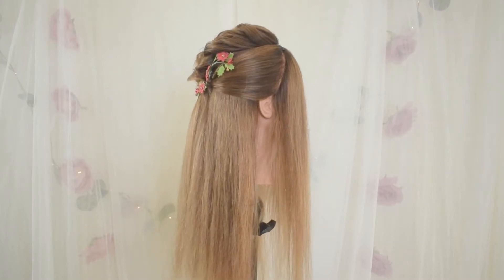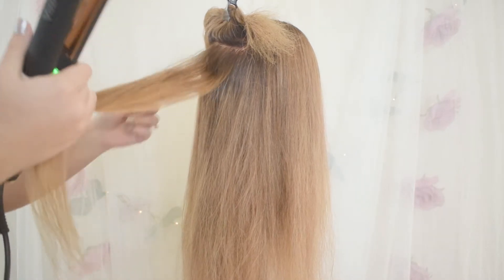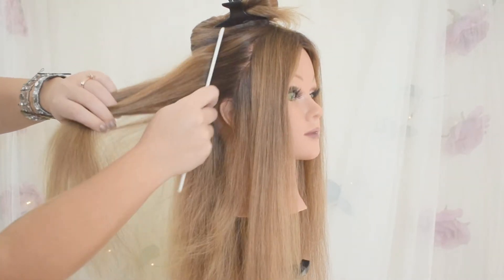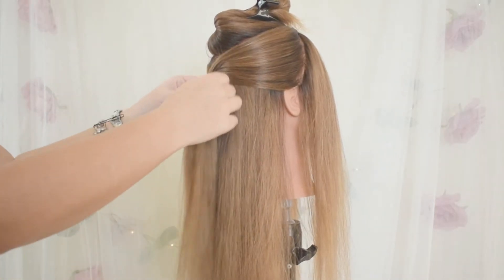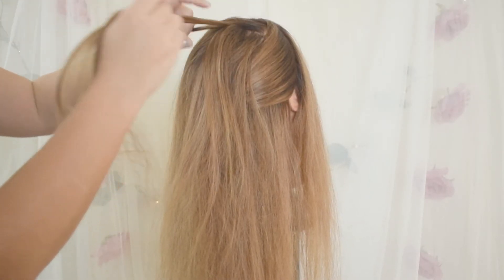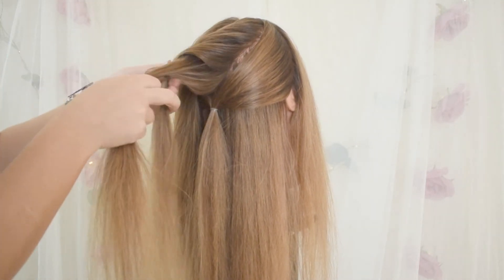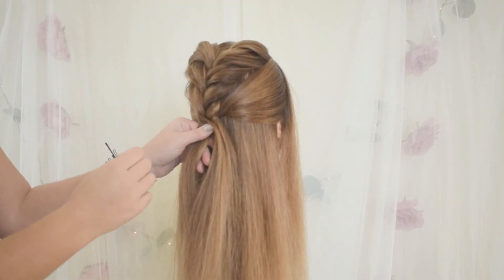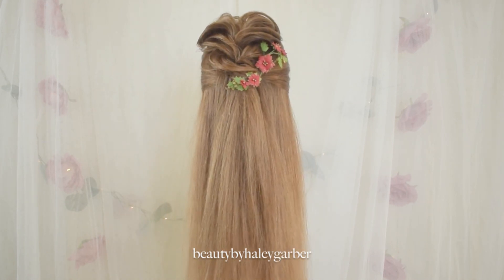Easy Festive Fauxhawk - Great for Long Hair! with Beauty by Haley Garber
Hello my friends and Merry Christmas! Today we are doing a fun holiday-ish faux hawk style. This style is fantastic for longer hair but totally could work for medium hair also!

I used:
Sutra IR2 Flat Iron

Alfaparf Milano
Thermal Spray
Vintage Powder
Fiber Paste
Sculpting Spray

I hope you guys loved this one. Let me know below! It's a fun style that keeps it sleek.

xo, Haley